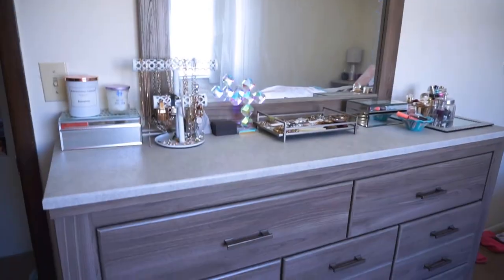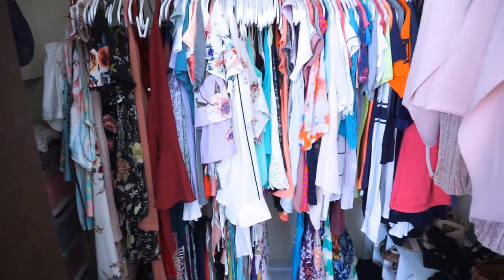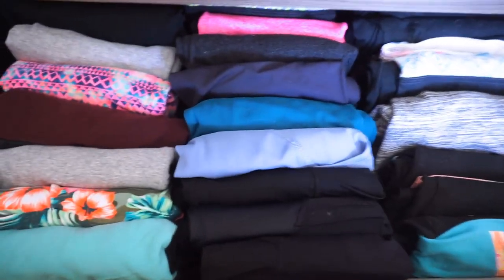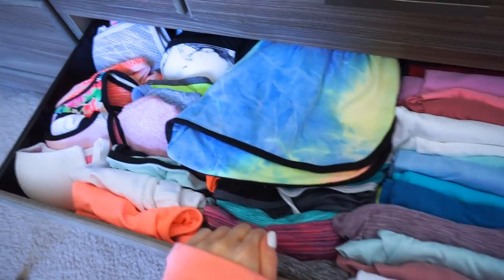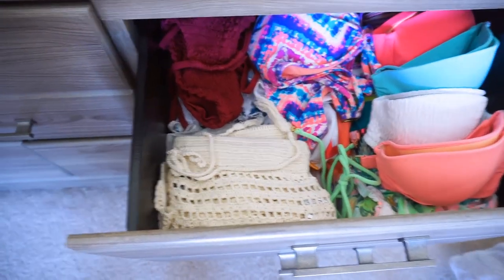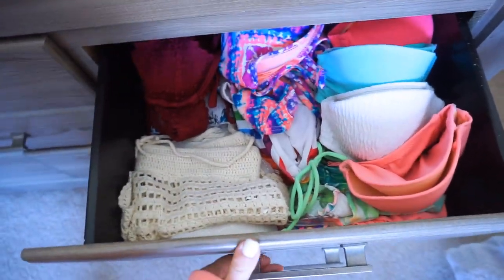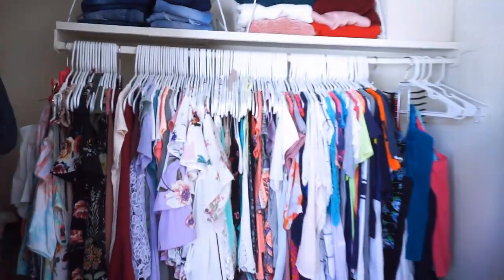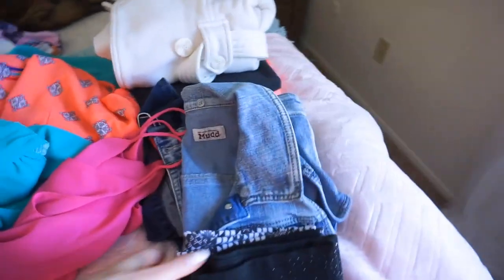MAJOR CLOTHES DECLUTTER + CLOSET ORGANIZATION!! VERTICAL SPACE STORAGE!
❤️My new closet wardrobe

❤Yogalicious leggings AKA my favorite leggings of life!
❤Yogalicious workout tanks

❤Tier closet hanger
❤Stacking shelf
❤ Deep bins
❤My cami holder
❤Scarf holder
❤Cube shoe organizer
❤Rolling storage container
❤Plastic drawer cart (this is a 3 drawer cart so not the exact one I have inside my closet but you could buy two to get the 6 drawers)

WOW! You don't realize how many clothes you have until you go through everything! I completely decluttered my clothes & it felt so good! I implemented a few tips from the konmari method but I ultimately put my own twist on it! This clothes declutter went by so quick & I feel so much better donating the clothes I know longer wear :)

❤ D I S C O U N T  C O D E S  & COMMON PRODUCT QUESTIONS❤

❤My gel nail kit
❤My go-to color "White Lily"

❤Favorite leggings of life!

❤ Workout ankle weights

❤BOOTY BANDS

20%off w/ code "BRIA"

❤My pink plush robe!!